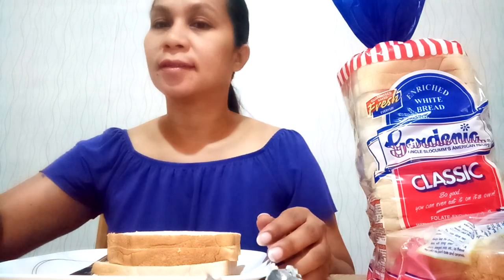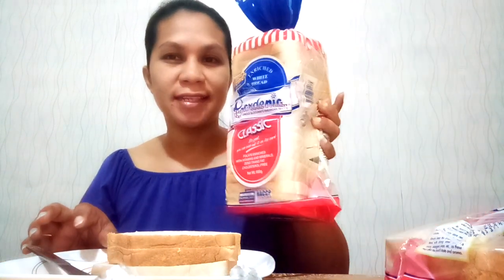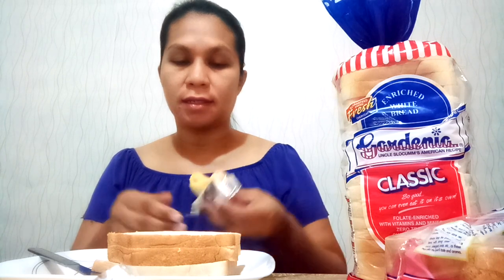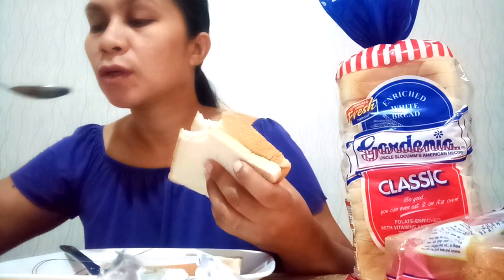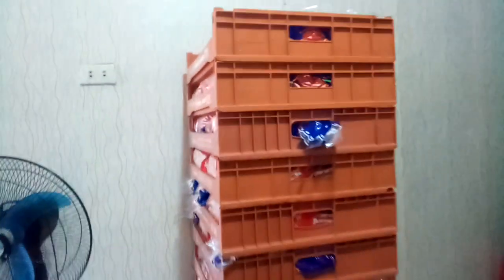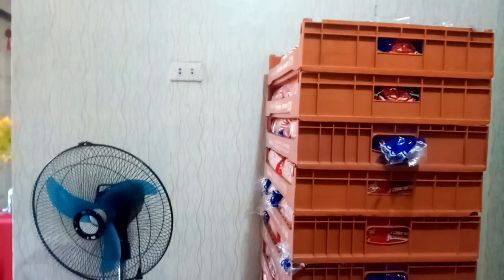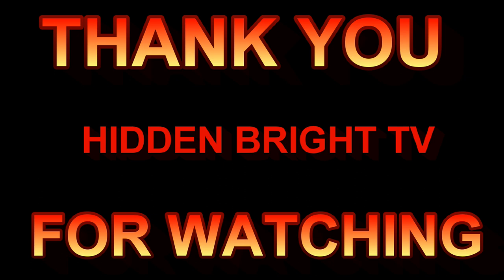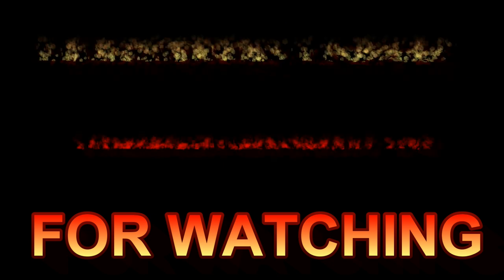BAKIT NGA BA GUSTO KO ANG GARDENIA BREAD AT ALAMIN KUNG PAANO KA KIKITA DITO